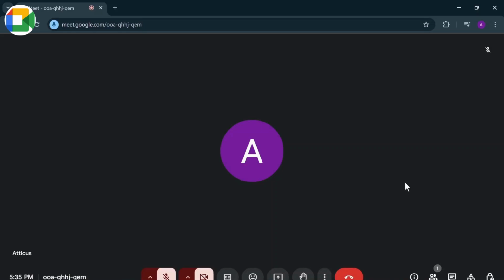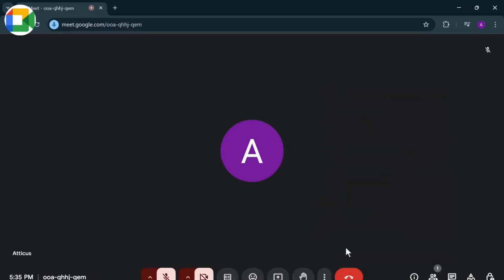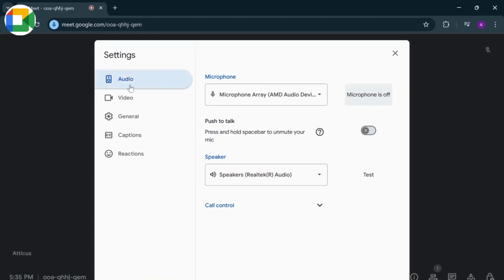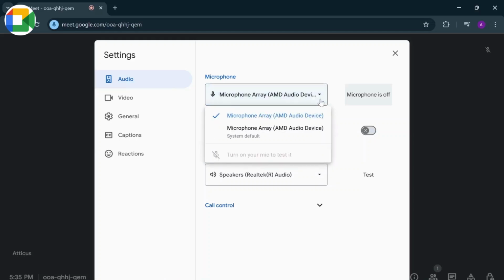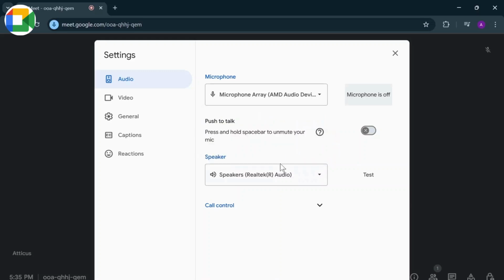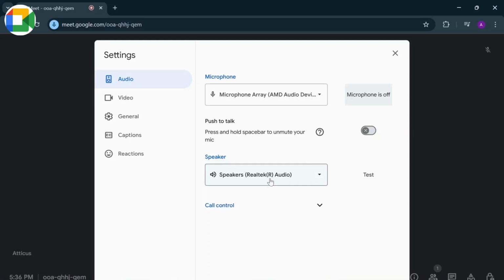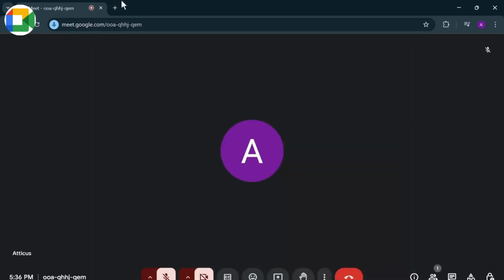How To Fix Google Meet Audio Issues While Presenting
Learn how to fix Google Meet audio issues while presenting your screen on PC in this step-by-step tutorial. If you're facing problems with sound during presentations, this video is for you!

In this video, you'll discover how to fix Google Meet audio issues while presenting your screen. We'll cover troubleshooting steps to resolve common audio problems and share tips for ensuring smooth presentations.

Timestamps:
0:00 Introduction
0:30 Step 1: Checking Audio Settings
0:50 Step 2: Resolving Screen Sharing Audio Issues
1:05 Step 3: Additional Troubleshooting Tips